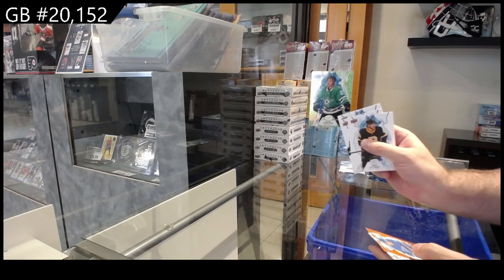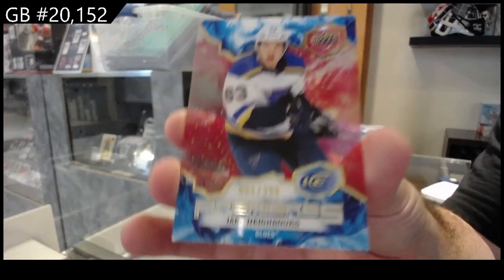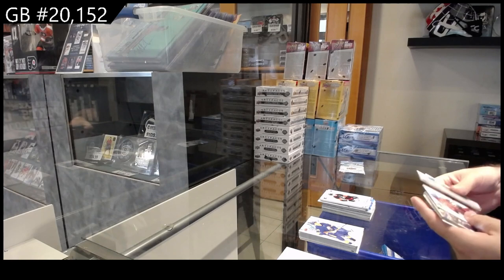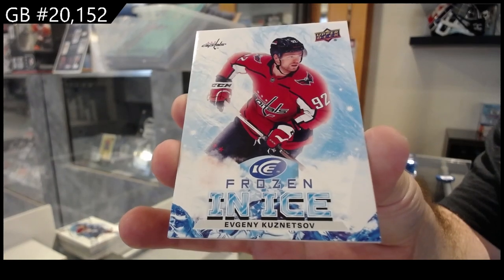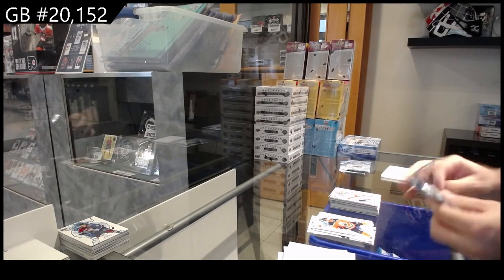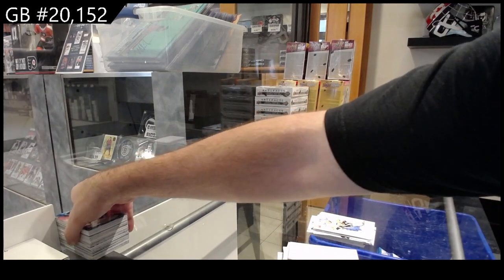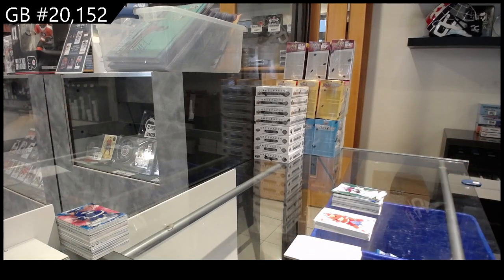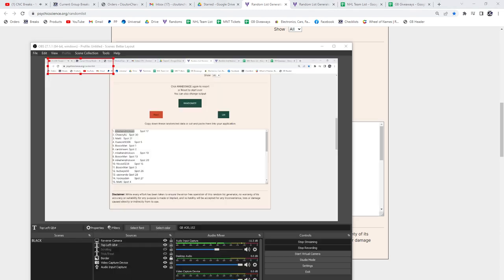21-22 Upper Deck Ice Hockey 3 Box Break - C&C GB #20,152